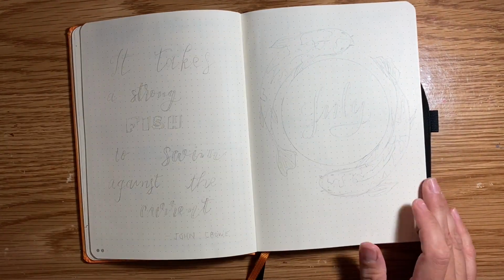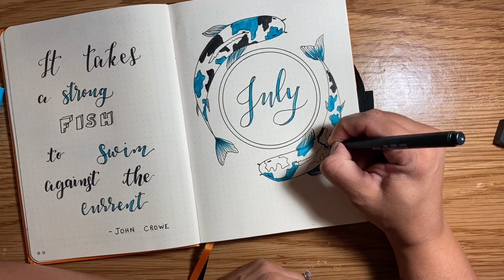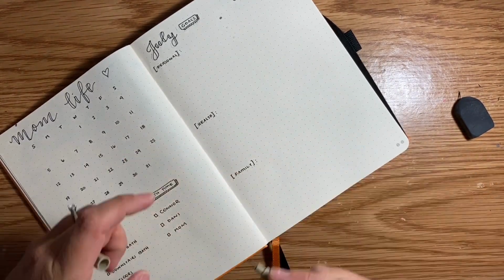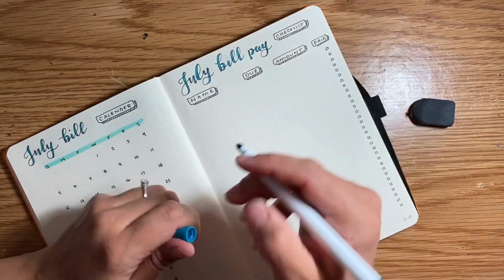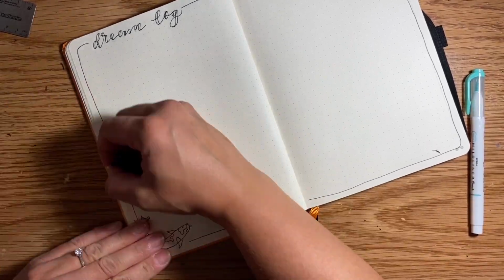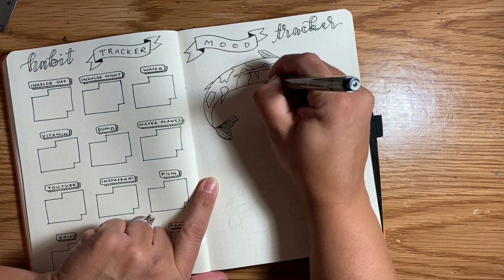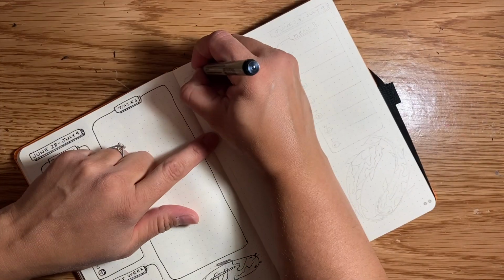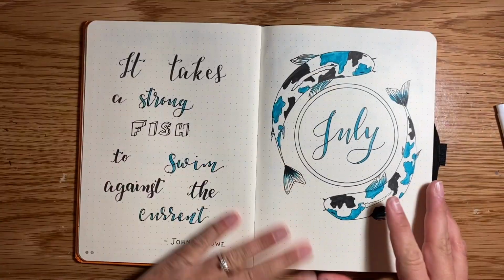July Bullet Journal Set Up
Hello! As usual, when I release a monthly bullet journal setup, I am so excited to share it with you! This one is no exception. It is much lengthier than usual because I have included new spreads for July. I am using this as a "practice" month to see if working out of just one notebook is easier. Currently, I am using four :)
         These new spreads are generally the same as what I used in my Happy Planner and Erin Condren monthly spreads, and the Youtube spreads will be used for all of my "background" work that you do not see.

         I hope you enjoy this video and get some inspiration for your future spreads!

xoxo! SAN ❤️

Cheers 🍻

PRODUCTS USED IN VIDEO:

1. Dingbats Earth Series A5+ Dot Grid Notebook - Tangerine Serengeti
2. Sakura Pigma Micron 02, 03, 05
3. Tombow Fudenosuke Hard Tip Black Brush Pen
4. Crayola Supertips - Various Teal Colors
5. Zebra Mildliner Brush Pen - Light Teal Color
6. Zebra Mildliner Highlighter - Light Gray Color

1. You Can Make It by Daxten, Wei